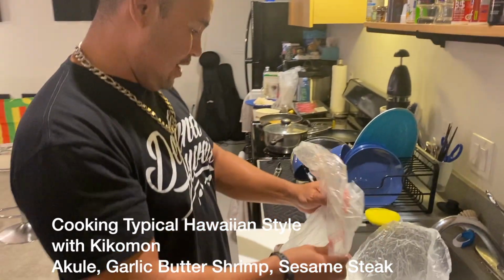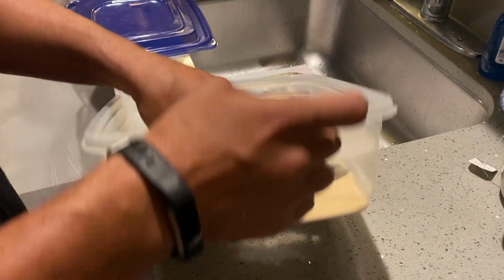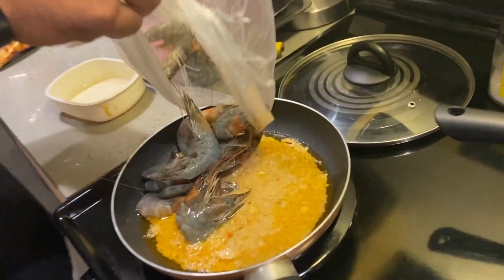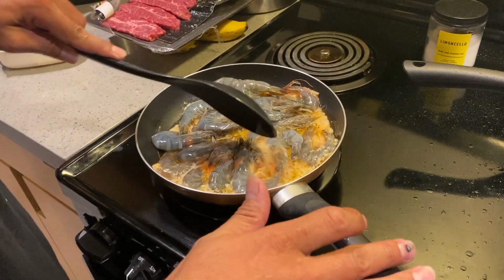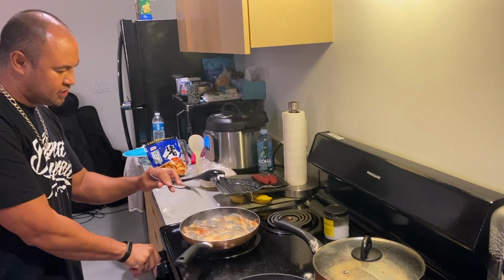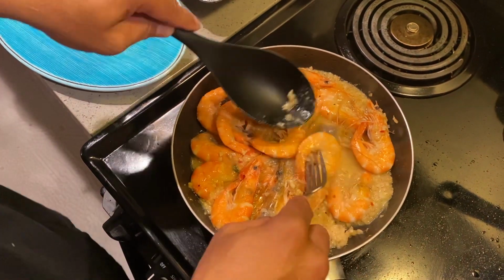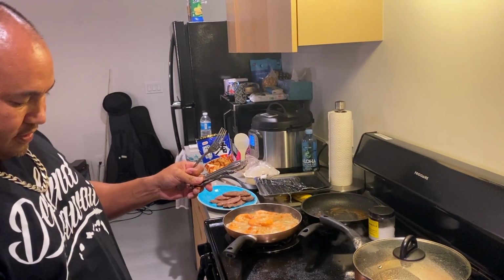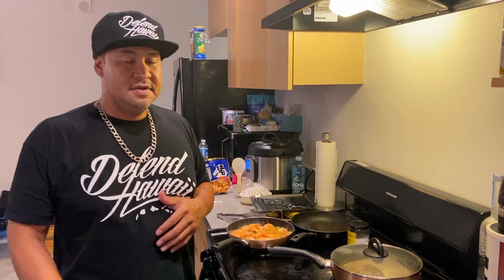Cooking Typical Hawaiian Style with Kikomon Akule, Shrimp, Steak (Advisory)(PigionToDaMax)Episode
(Advisory)(PigionToDaMax)Episode - Cooking Typical Hawaiian Style with Kikomon Fried Akule Karaage Style, Garlic Butter Shrimp, Sesame Steak